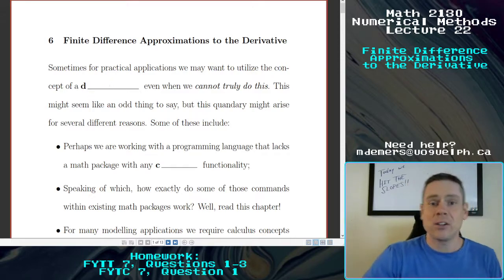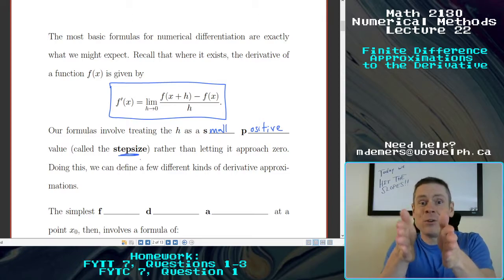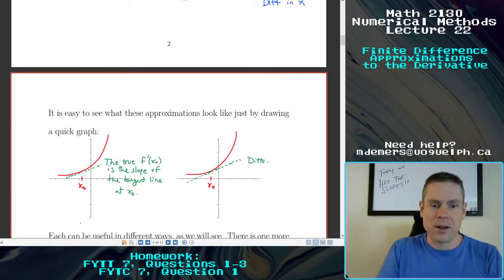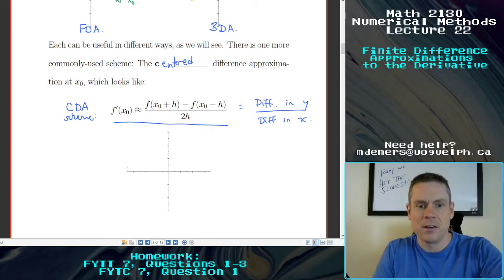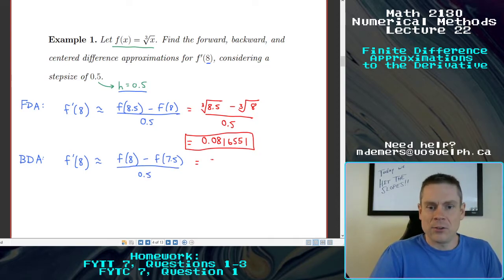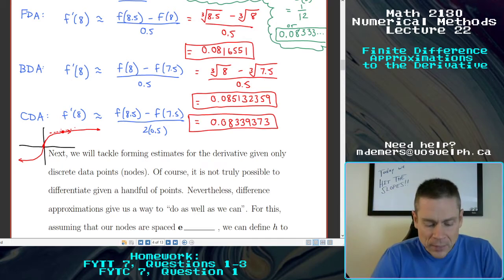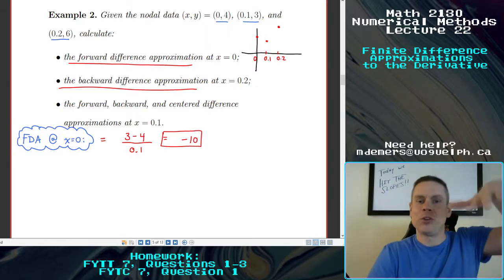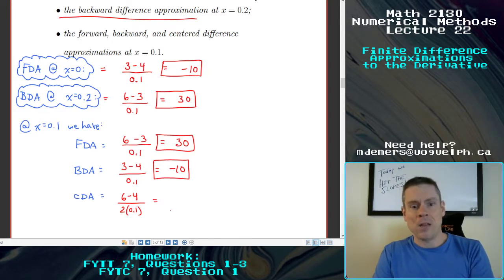Lecture 22 - Finite Difference Approximations to the Derivative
It's time for a change of pace!  For the next while, we are going to be talking about how to use Numerical Methods and algorithms to deal with various concepts in calculus.  What better place to start than the derivative?